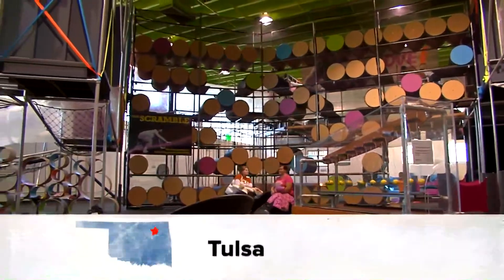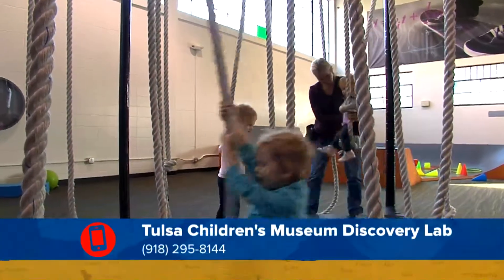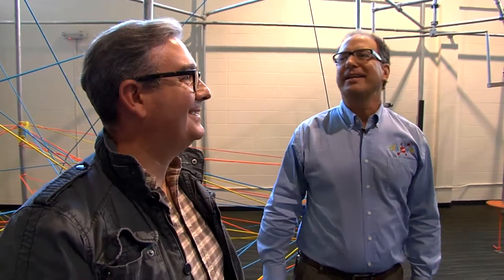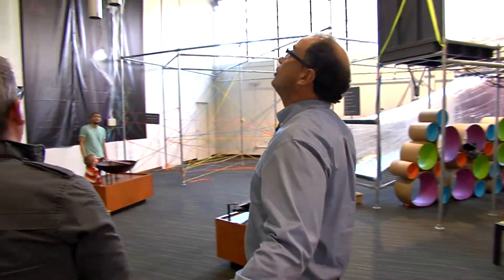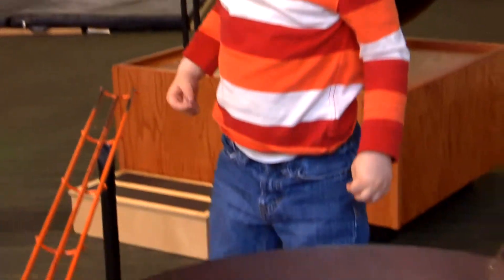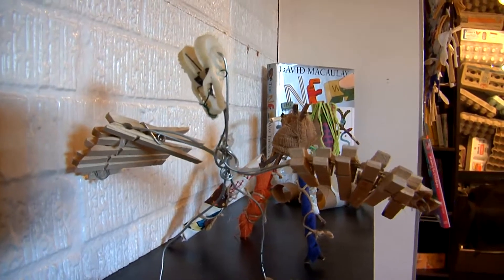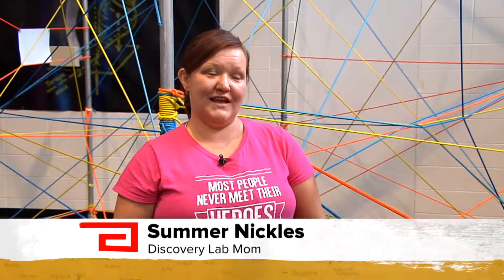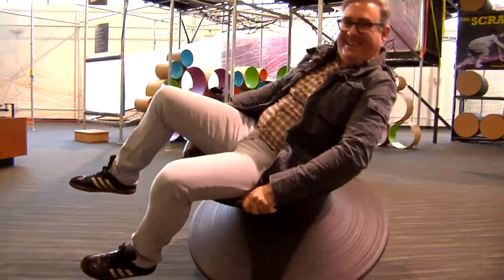Tulsa Children's Museum Discovery Lab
Visit the Tulsa Children’s Museum Discovery Lab for a fun, educational and exciting experience for the whole family. This unique hands-on museum combines art, science, technology, engineering and math where kids can be a part of the exhibits. The “Tulsa Tapes and Tunnels” exhibit displays the use of everyday items to build a walkway that is inspired by Tulsa's underground passageways. In the “Do-It-Yourself Maker Workshop” children make, play with, and design their own creations using commonly found materials.